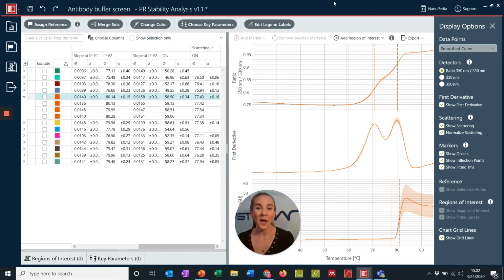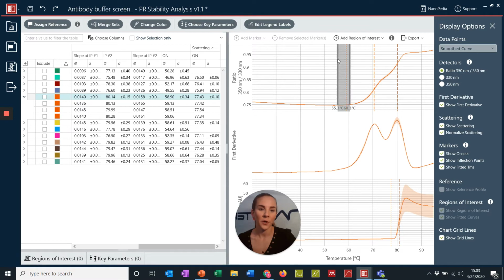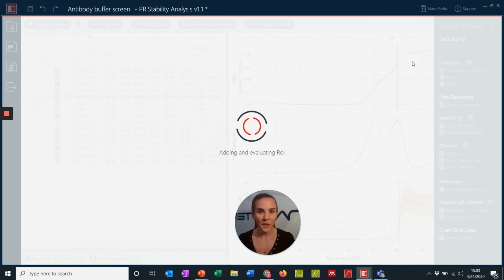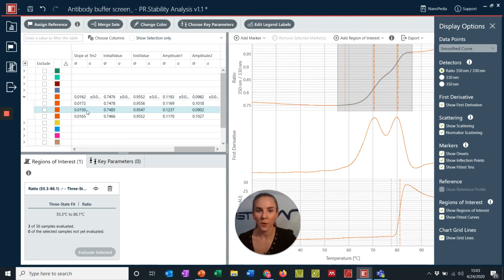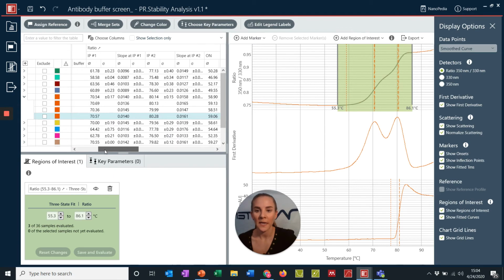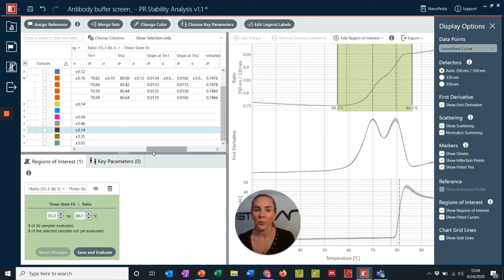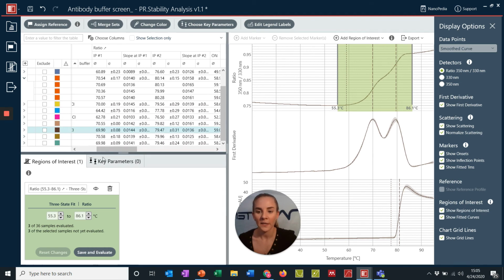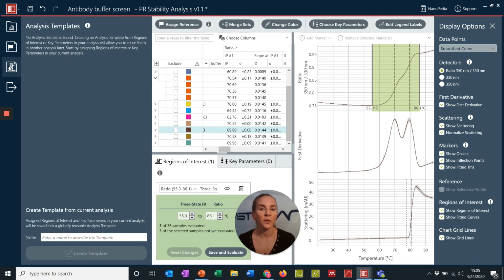PR.Stability Analysis Software Tutorial - Regions of Interest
Data analysis is a challenging process—researchers have mountains of data to go through—and expediting analysis with automated software solutions is a crucial tool to save you time and effort. However, no algorithm can replace the human eye when it comes to double-checking the results. So how can researchers save time with data processing but also feel confident in their conclusions?

PR.Stability Analysis software has a great new feature—Region of Interest—to help you develop that much-needed confidence in your conclusions. This feature enables you to focus only on the portion of the data that is important to you, and the fitting algorithms are re-tooled only for the portion of the data you highlight. Catch subtle transitions, quickly view and rank the parameters of interest important to you, or focus only on a specific domain of your protein. Welcome to another installment of Application Academy: How to Use Regions of Interest.